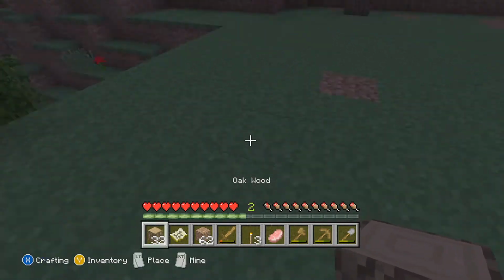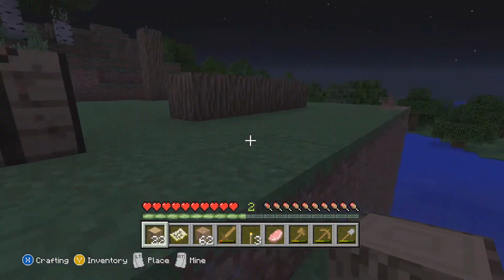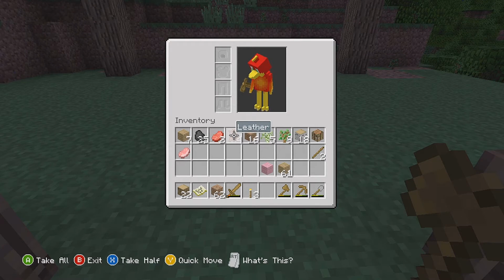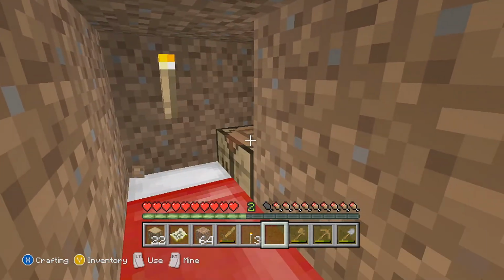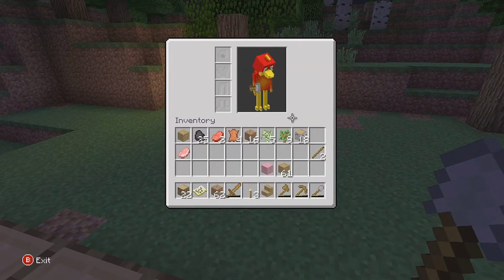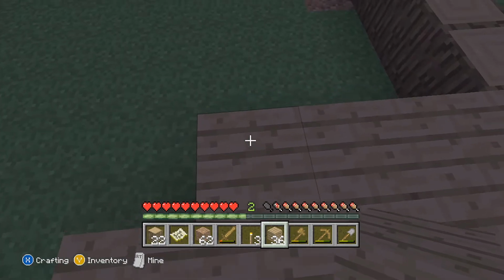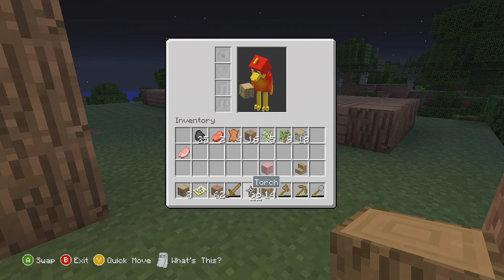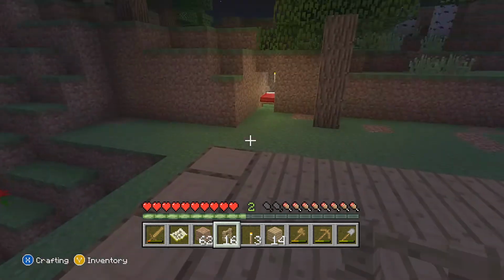Minecraft Let's Play - Episode 004 - Bob The Builder! (Xbox 360 Edition)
102% 154K/150K